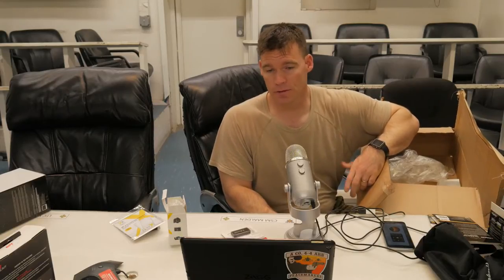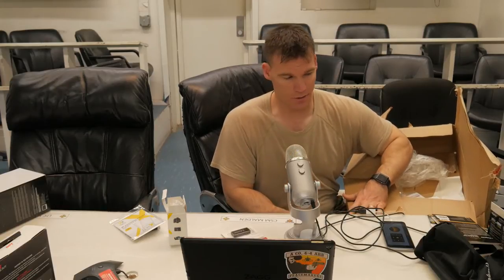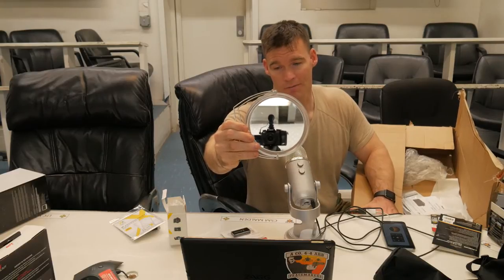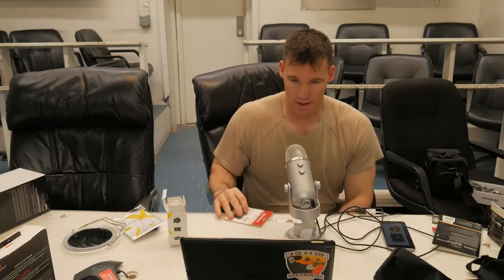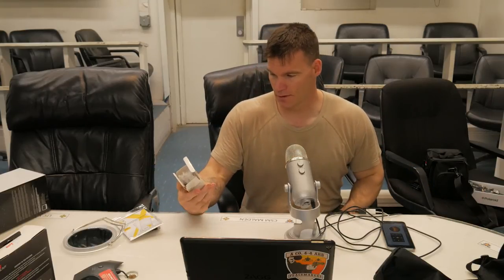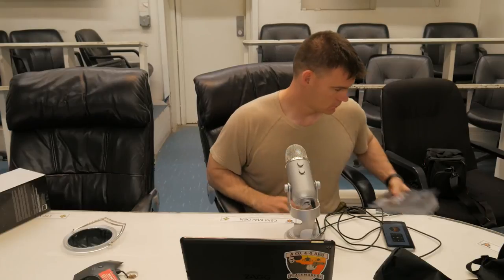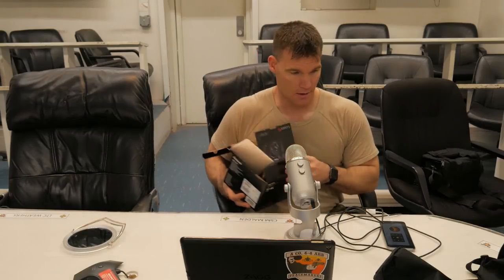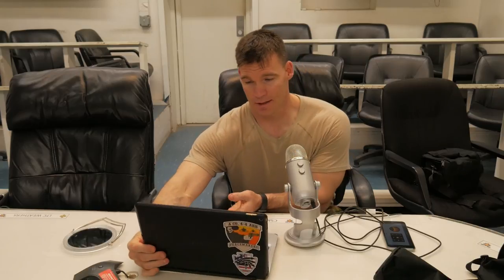New Youtube Camera, Pansonic Lumix G7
Sorry about the sound, My second mic failed. So you are hearing the sound from the camera itself.